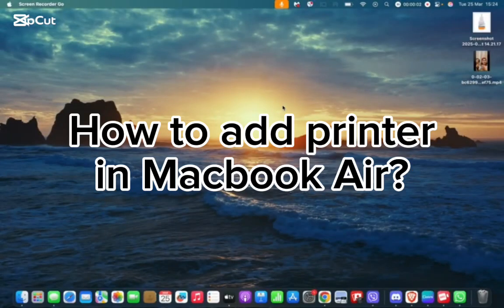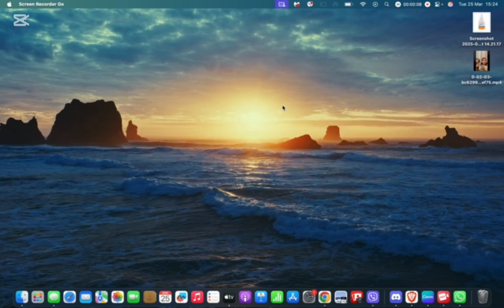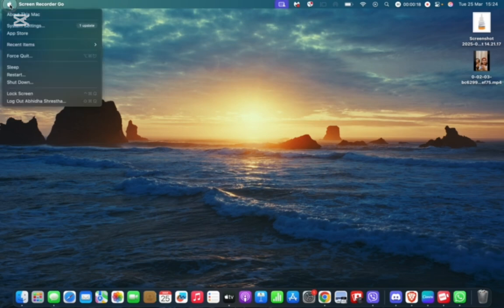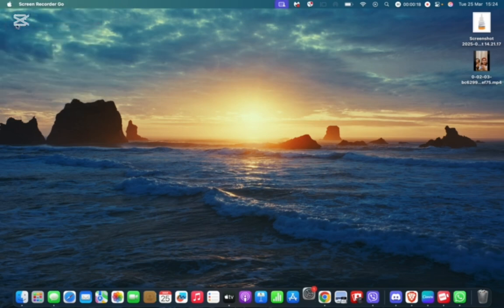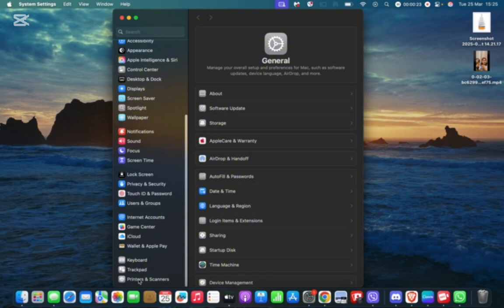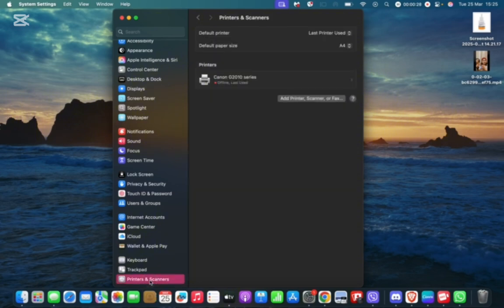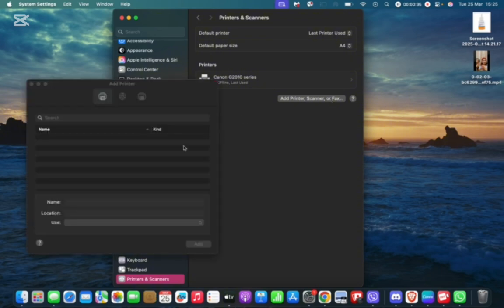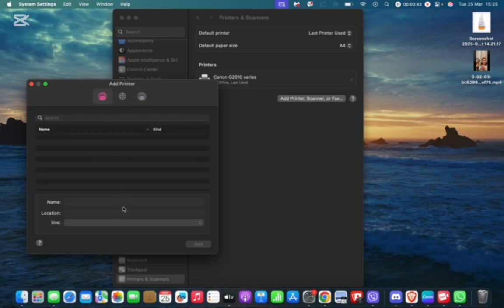How To Add Printer In MacBook Air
In today’s video, we’ll be showing you how to add a printer to your MacBook. Whether you’ve just bought a new printer or are connecting one for the first time, this step-by-step guide will help you get started easily.

First, click on the Apple icon located at the top-left corner of your screen, and from the dropdown menu, select System Settings. Once the settings window opens, scroll down the sidebar and look for the option labeled Printers & Scanners, then click on it.

In the Printers & Scanners section, you’ll see a list of any currently connected printers. To add a new one, click on the Add Printer, Scanner, or Fax button, usually represented with a plus (+) icon. This will open a new window where your Mac will start searching for nearby printers.

Once your printer appears in the list, click on it. Then, your MacBook will automatically fill in the details like the name, type, and driver. If everything looks good, just tap the Add button. Your printer will now be added and ready to use with your MacBook.

And that’s it! You’ve successfully added a printer to your MacBook.